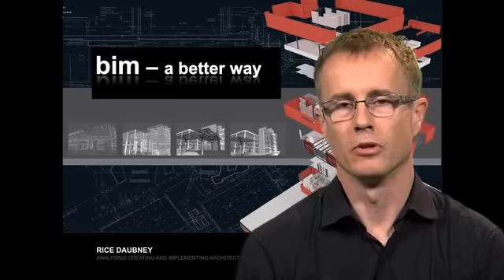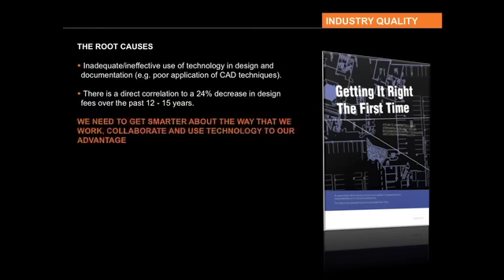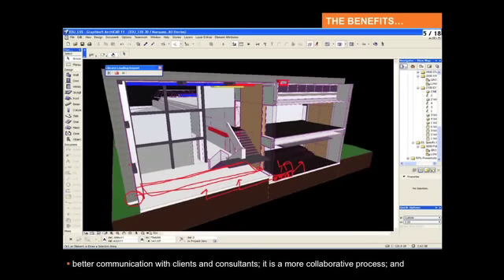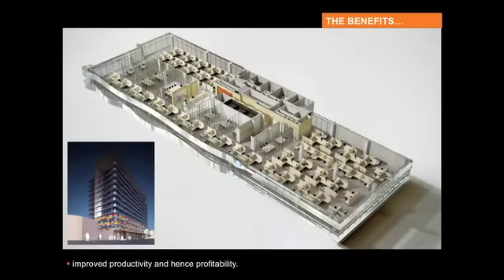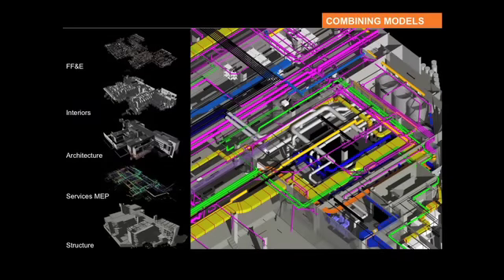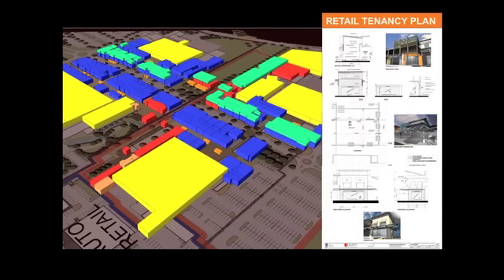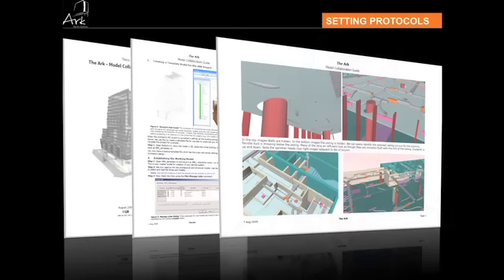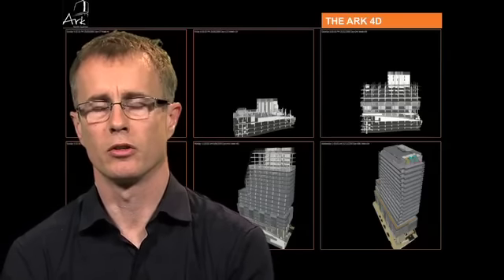Rice Daubney's Darren Tims discusses implementation of BIM using GRAPHISOFT ArchiCAD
Australian Architect firm Rice Daubney's Darren Tims discusses implementation of BIM using GRAPHISOFT ArchiCAD